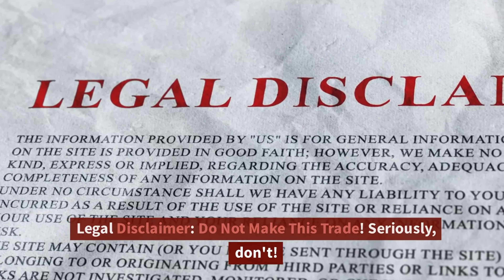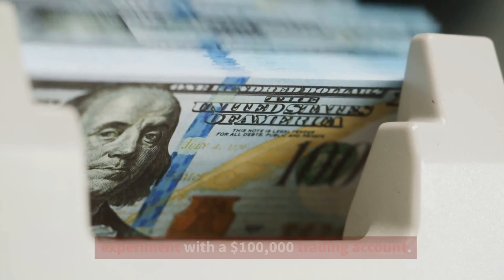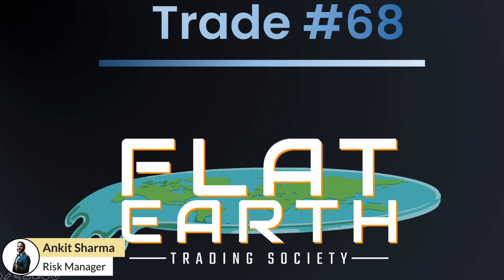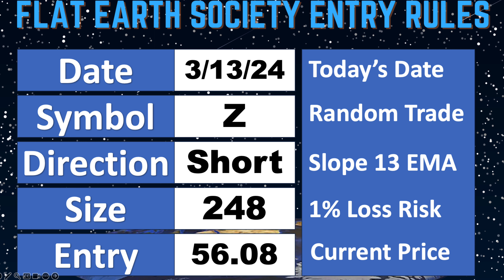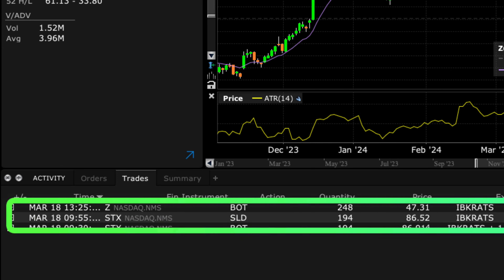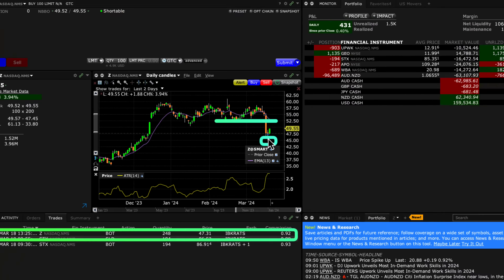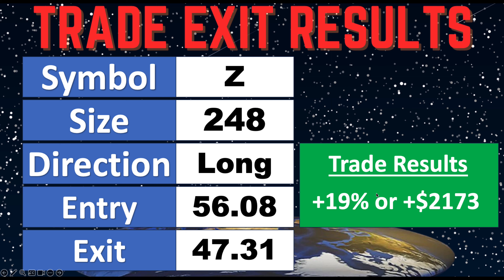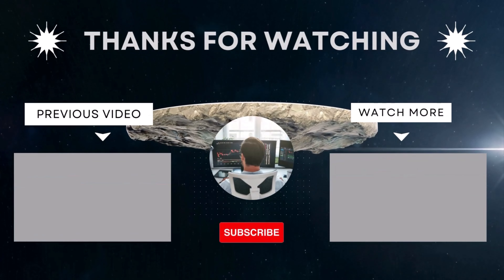Trade #68 Short Zillow - 19% GAIN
Trade #68 - Scrabble Tiles - Short Zillow - Z at 56.08 with a 4.18 Trailing stop (2X ATR)

We went back to our first strategy to trade stocks...scrabble tiles.  While we picked 4 scrabble tiles for our stock trade, we ended up with the singular symbol of Z for Zillow stock.

Chapters